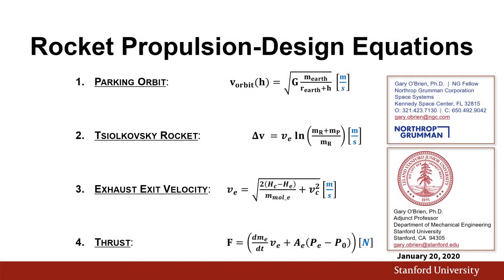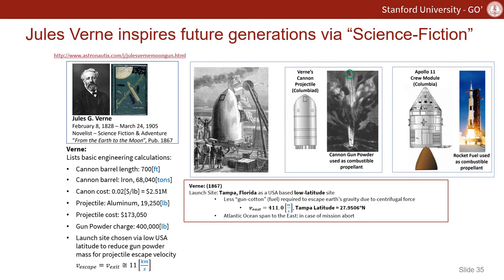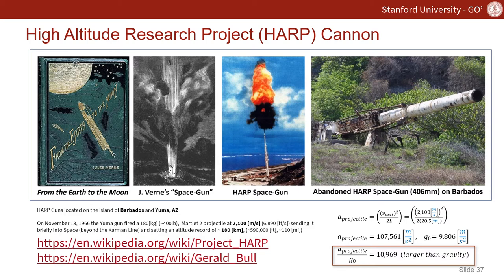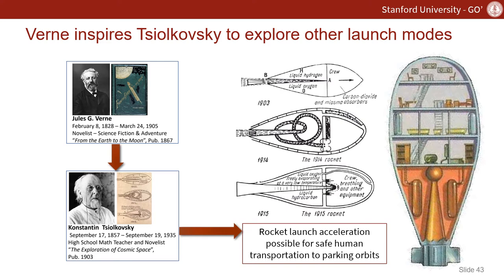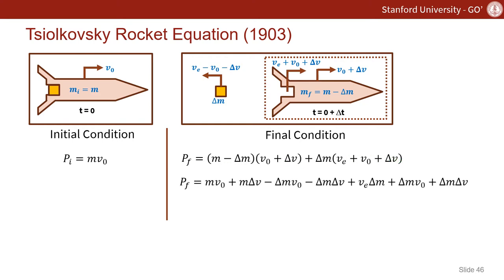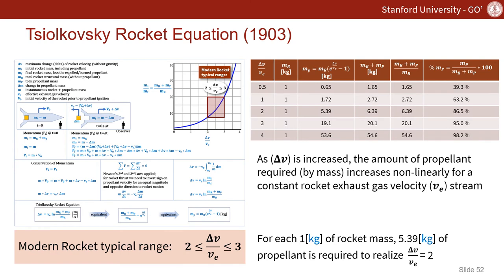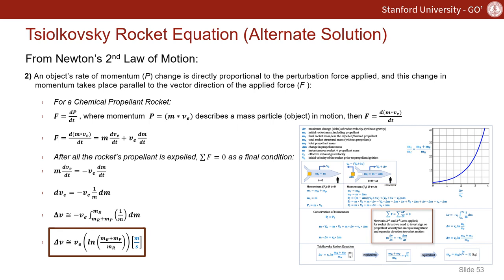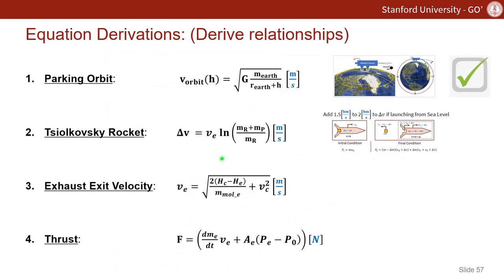Part 2 Tsiolkovsky Equation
STEM Outreach video describing the Tsiolkovsky Rocket Equation with simplified physics based derivation